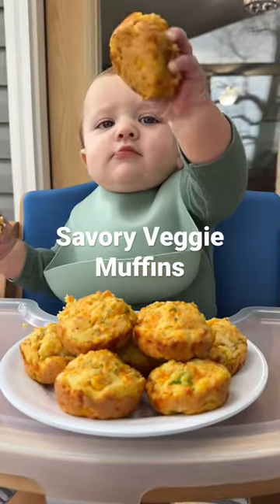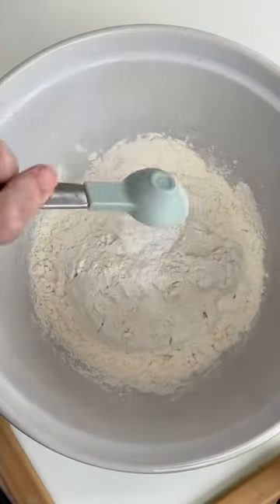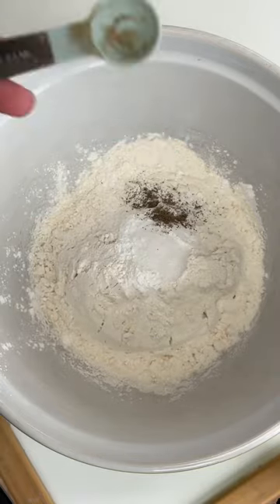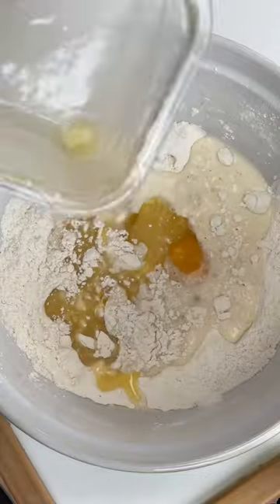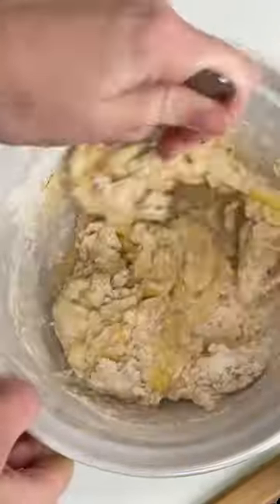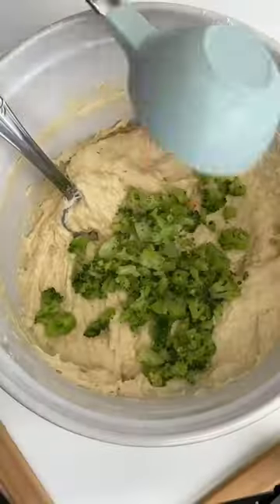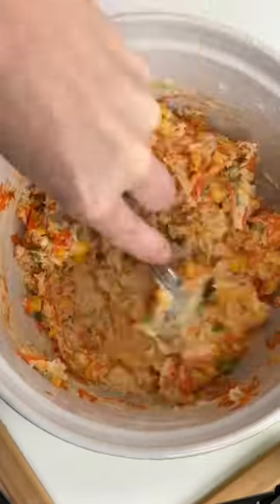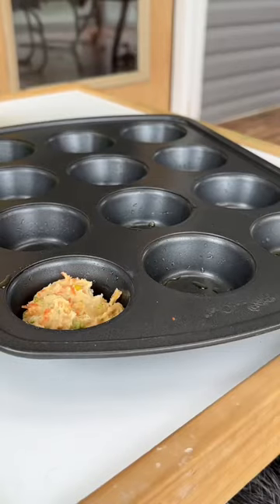Savory Veggie Muffins! 😋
Ingredients
•1 cup all purpose flour
•2 tsp baking powder
•½ tsp salt
•⅕ tsp black pepper
•⅓ cup grated carrots
•¼ cup finely chopped broccoli floret heads
•¼ cup corn kernels
•1 egg
•½ cup milk
•¼ cup melted butter
•½ cup shredded cheddar cheese

Directions
1)Mix together your flour, baking powder, salt, and black pepper.
2)Next add in your egg, milk, melted butter, and mix together.
3)Now you can add in your cheese and veggies.
5)Once everything is combined together, divide evenly into your greased muffin pan.
6)Bake at 350 for 20 minutes